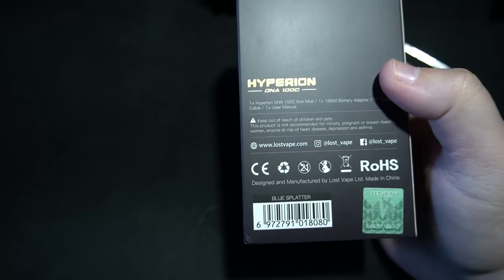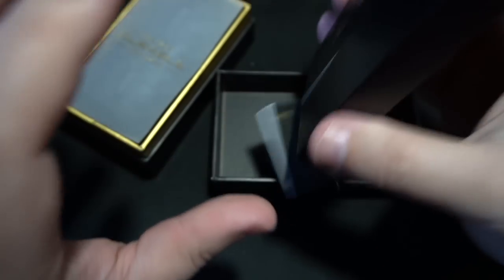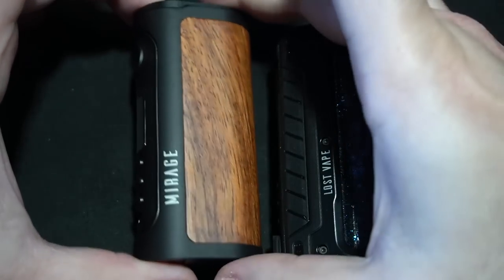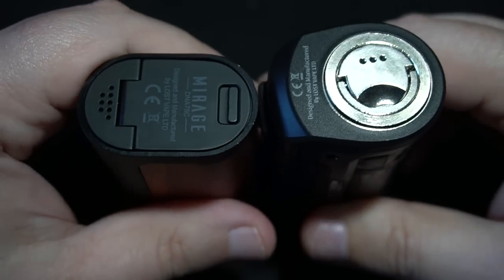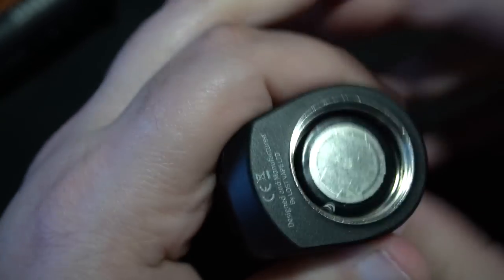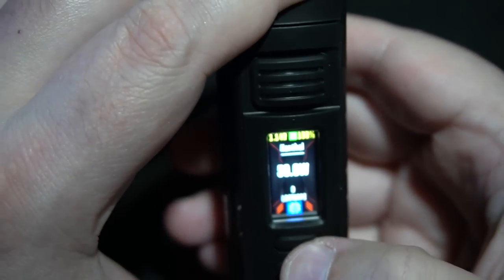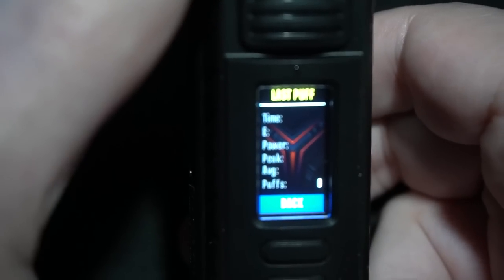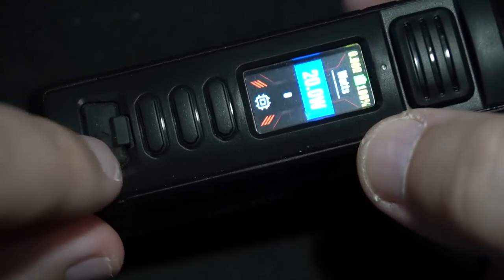Serious Address to Lost Vape over the Hyperion DNA100C, Missed Way Too Many Marks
★ Rating: Low